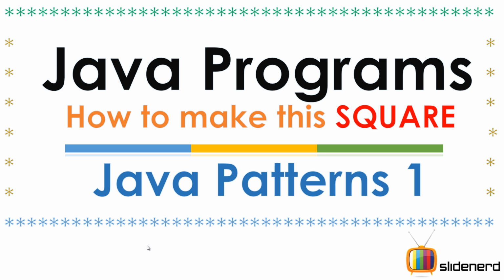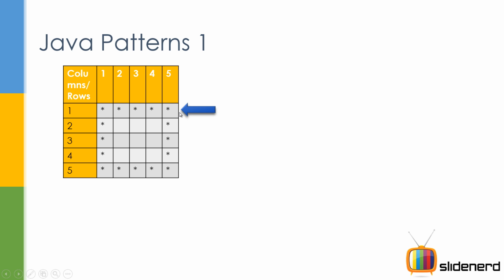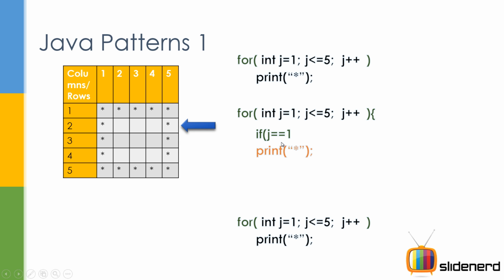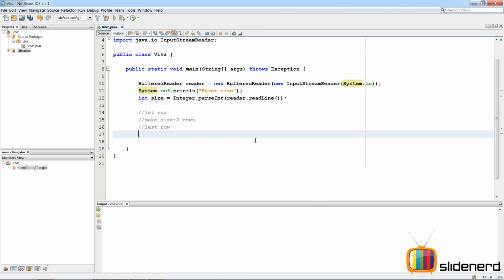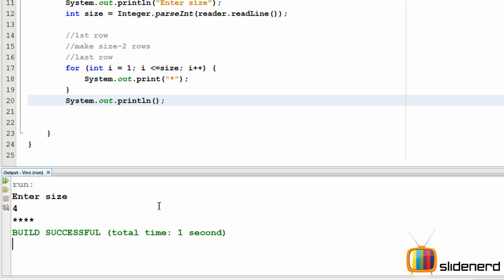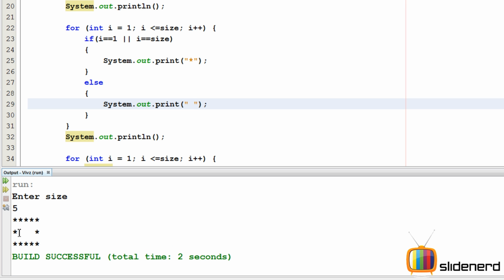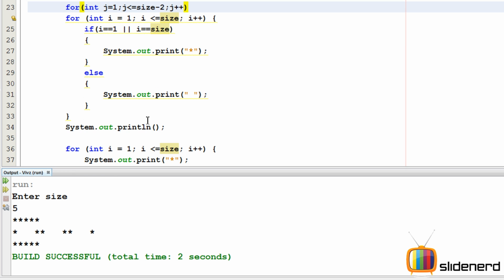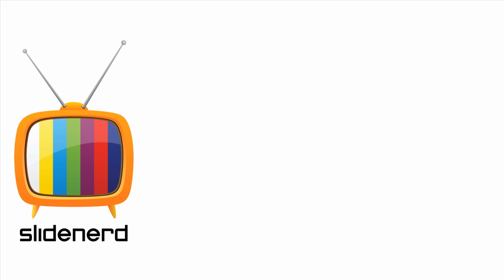55 Java Program Patterns Square Method 1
This Java Tutorial video shows a simple Java program to display hollow squares of specified size by the user